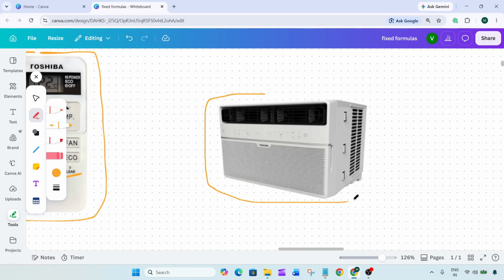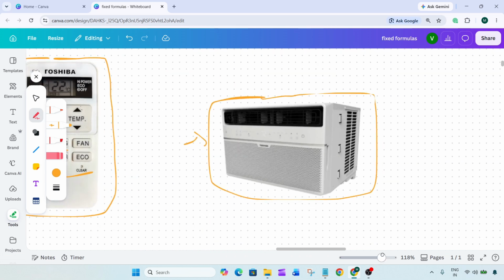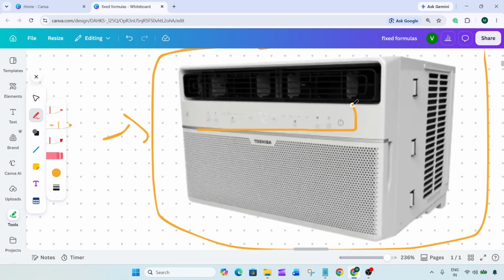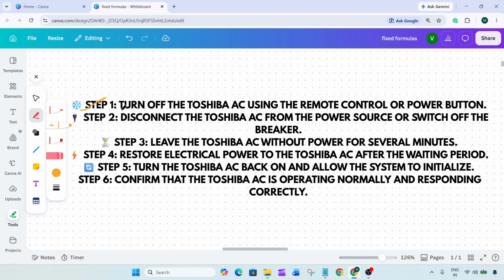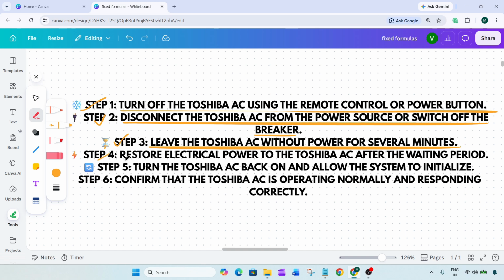How To Reset Toshiba AC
Welcome to the Fixed Formulas YouTube channel! In this tutorial video, I will show you How To Reset Toshiba AC